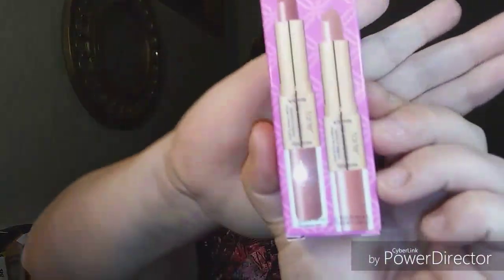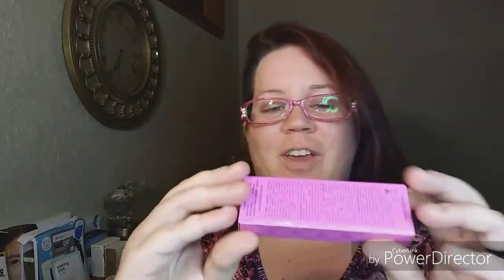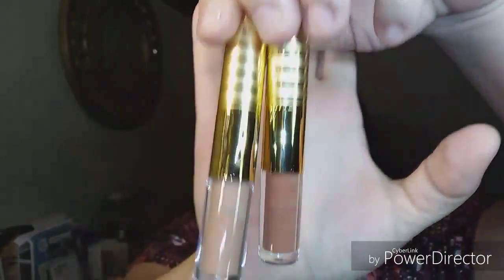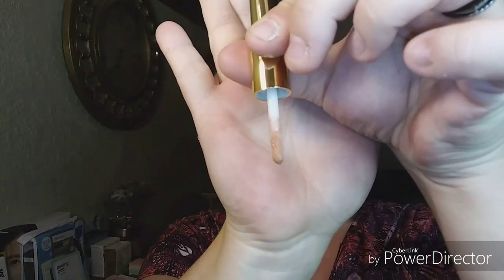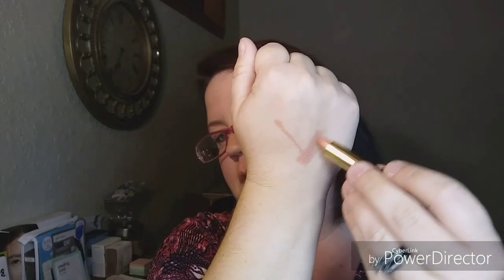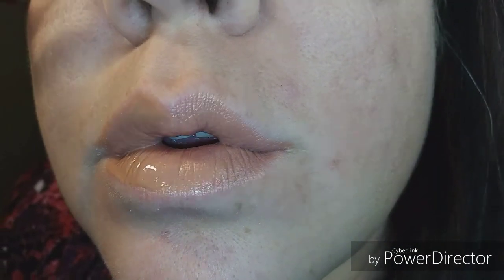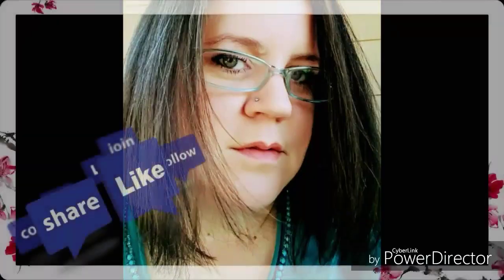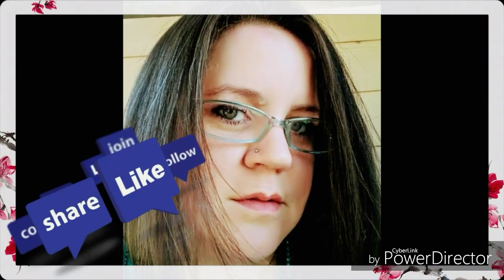Lip Duo from Tarte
Lip Treats Lip Sculptor Duo:

Limited edition set includes:
Deluxe Lip Sculptor Lipstick & Lip Gloss in Life (peach nude)
Deluxe Lip Sculptor Lipstick & Lip Gloss in VIP (cool nude)

FTC discalimer: I am not paid for or endorsed for my opinion. All thoughts and opinions are my own and I came to conclusions all on my own without influence.